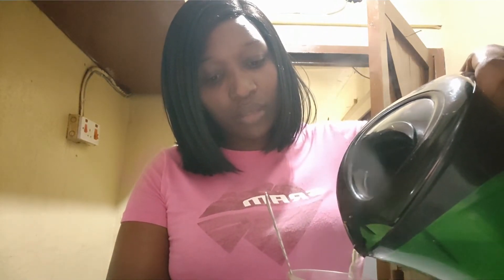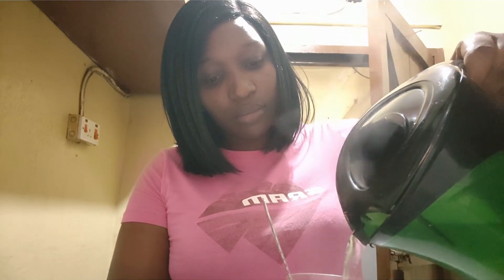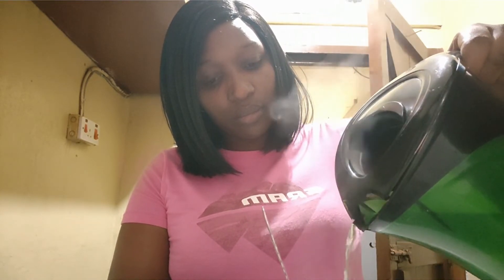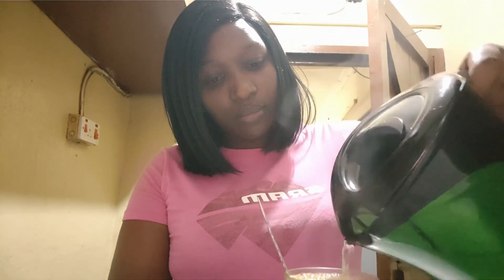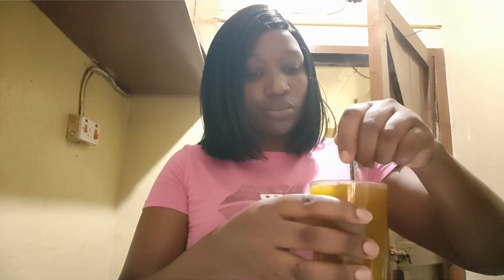Turmeric Tea DIY Mix For Flat Belly In 15 Days Without Diet/Exercise-Belly Fat Burner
get flat belly in 5 days without diet or exercise with homemade turmeric tea mix, remedy for stomach bloating (thyroid), quick weight loss with turmeric tea.
INGREDIENTS:
turmeric powder: 6 tbsp (six tablespoon)
cinnamon powder: 1 1/2 tbsp (one and a half tablespoon)
ginger powder: 1 -1 1/2 tbsp (one and a half tablespoon)
Pepper powder: 1 1/2 tsp (one and half teaspoon)

NOTES/TIPS:
Into a cup/glass add 1/3 to 1/2 tsp of the mix and then add in 1 cup of boiling hot water. Mix well and allow it to steep for about 10 mins and then have it, but make sure you give it a stir once or twice before drinking. Little sediments will be left at the bottom.
Use a measuring spoon to measure the ingredients
have this drink on an empty stomach in the morning, for best results have one cup at bedtime.
have breakfast after 30-40 mins of this drink
you can continue this drink even after 15 days but as in every remedy it is advisable to take a break of 2-3 days
turmeric tea helps to reduce belly fat and weight loss
turmeric tea helps to reduce stomach bloating
if you are on thyroid pills then have this drink only after 1 hour of taking the pill
this mix can be stored for long period, try not to make in bulk.
use locally available ingredients for best results.
this tea is good for people who has respiratory issues like asthma and also a good immunity booster.
you can decrease pepper powder by half ie 3/4 tsp if you have acidity issues or can use 3/4 tsp cayenne pepper instead
Update: For those who has been taking this tea for over a month, can increase the amount of black pepper to up to 1 tbsp or even slightly higher about 1 1/2 tbsp. Pepper does cause acidity issues to some, so increase slowly.